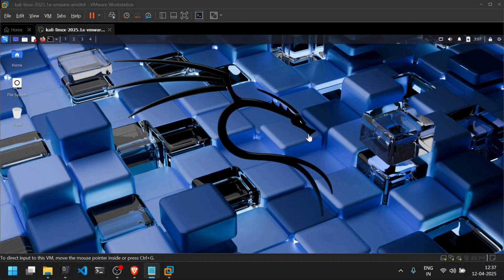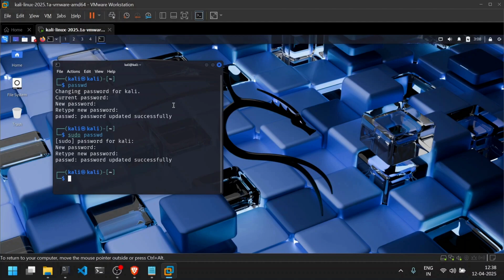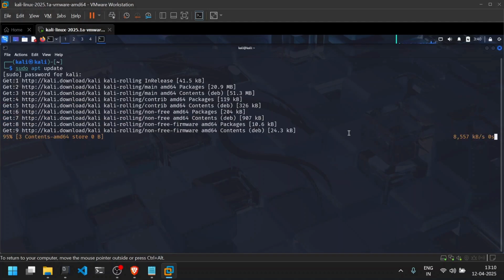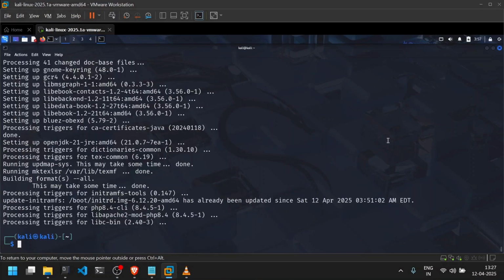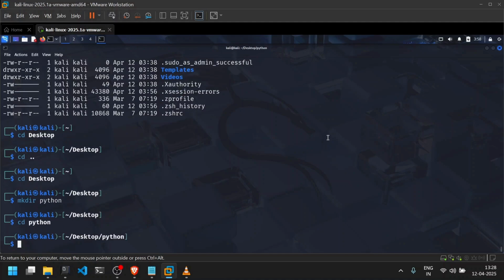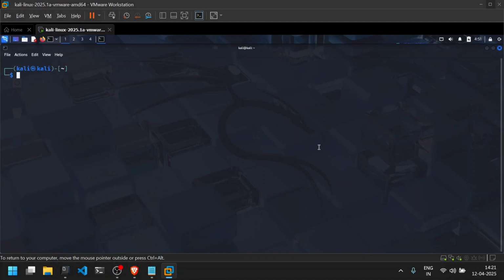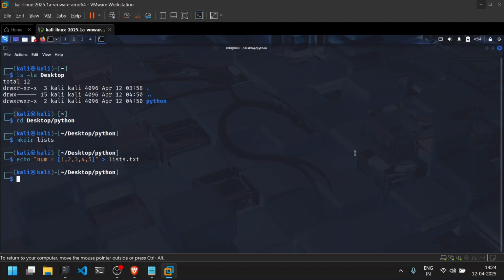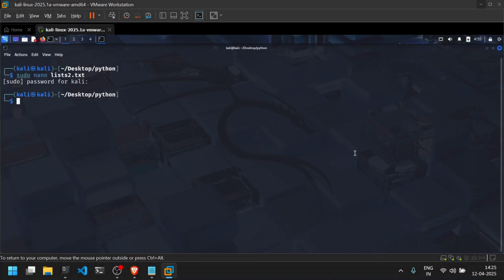Linux is not scary (I promise)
This video is to make in students, a strong base of essential Linux Skills to pursue cybersecurity. This video introduces them to:

1. Credential Management
2. APT Package Manager
3. The Linux File System, and,
4. Linux File Operations.

I would suggest the students to not only go along with the video, but to play along with these commands themselves so that they are comfortable using them later to achieve bigger results.